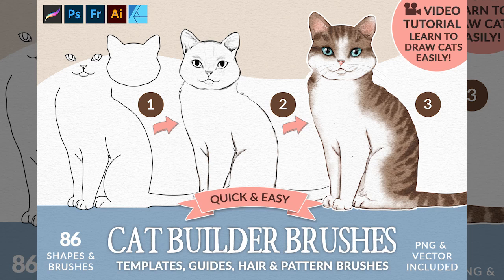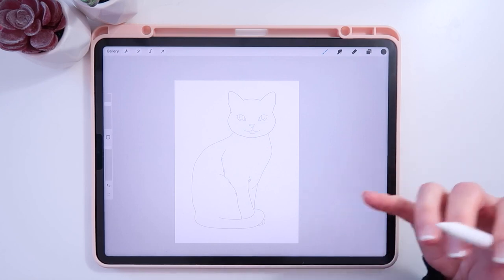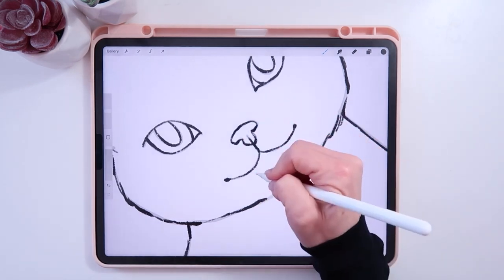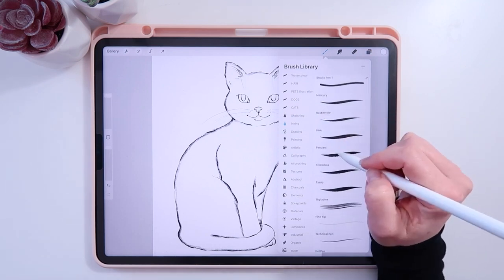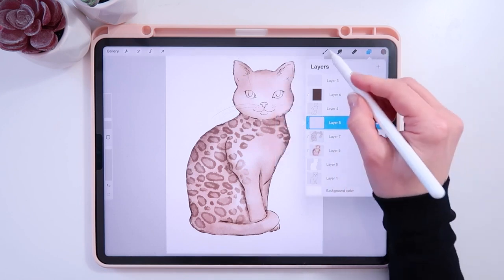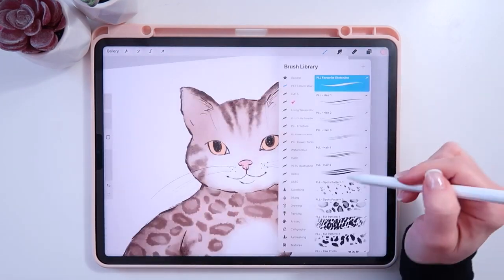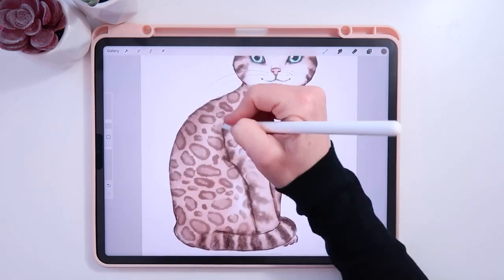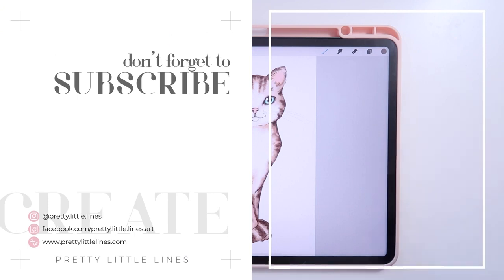How to draw a cat easy with stamps in Procreate - step by step tutorial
Draw adorable cats just like a pro!  Are you a beginner and don’t know where to start or just wanting to drive right into the painting part?  With these super easy cat building brushes, you’ll find it so simple to create cute cats quickly.  You’ll be amazed and thrilled at your final design and be proud to sell them in your shop!

Do you feel that cats can sometimes be intimidating to draw? Or how to figure out how to pose them or capture their cuteness?  Or do you find it hard to figure out where to start and staring at a blank canvas makes you cringe?

Now you never need to worry about that!  With the easy-to-use Cat Brush Builder, you’ll be creating cute kitties in no time!

Choose from loads of stamp brushes and take out the guess-work for placement and proportion of heads and bodies. Simply tap and position your stamps to build your cat design.

LET’S CONNECT

5th gen iPad Pro (12.9”, 256GB)
2nd gen Apple Pencil
Procreate app

To add some extra touches and accelerate your workflow you’ll also receive 5 bonus hair brushes, 9 patten brushes and a sketch brush to make your artwork come to life that much faster.

You don’t use a software that supports brushes?  No worries, a layered vector file for Adobe Illustrator is included as well as individual PNG files that you can use for a variety of programs or just simply print out and assemble.

Follow along with me as I walk you through how to use the brushes step-by-step in a video tutorial and we’ll draw a cute cat together!

This kit is perfect for you if:
• You wish to draw and paint cats but feel unsure and don’t know where to start.
• You need help with body proportions.
• You can’t quite figure out poses.
• You’d like a time-saving tool that’s easy to use so you can create cute cats you’re proud to sell.
• You just want have fun and just get to the good without any stress!

With over 86 elements you’ll be creating hundreds of adorable cats in a flash, I hope you enjoy!